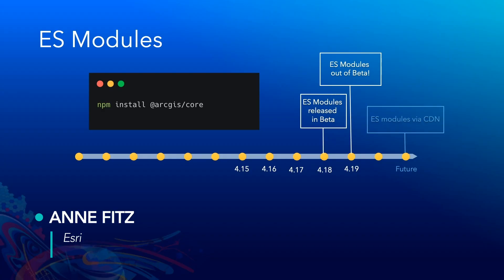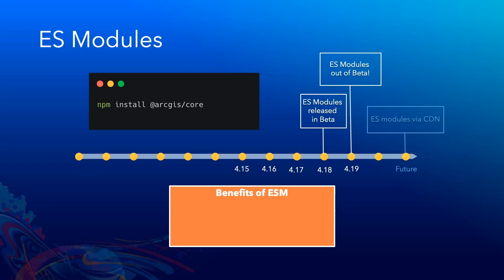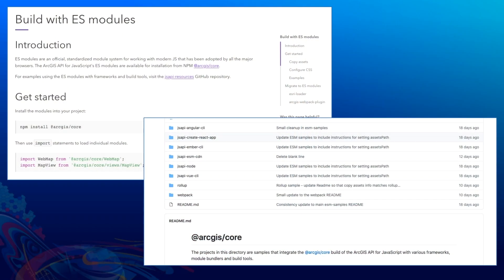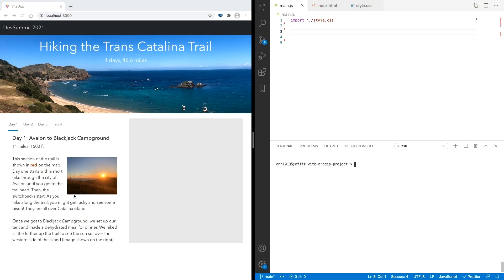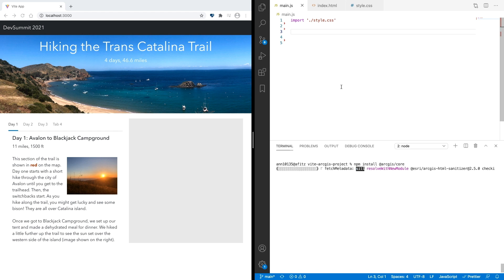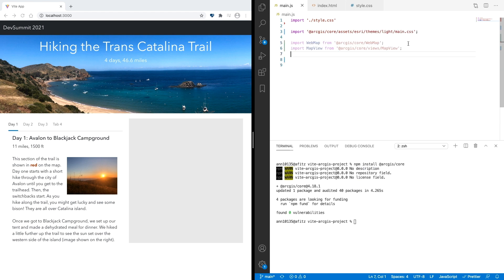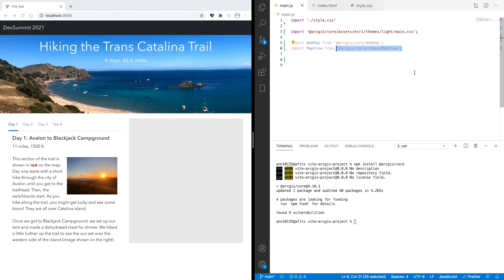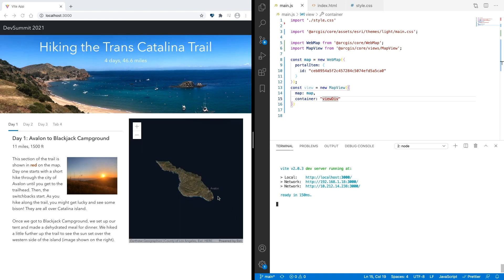Web Developer Tooling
Anne Fitz, Product Engineer - ArcGIS API for JavaScript describes support for ES modules shipping in the next release, which provides simplified code, native support in the browser, minimal configuration in the browser, and a seamless experience with all modern frameworks and build tools.